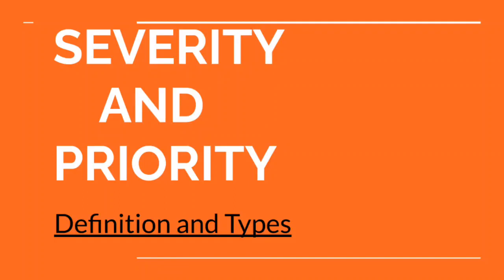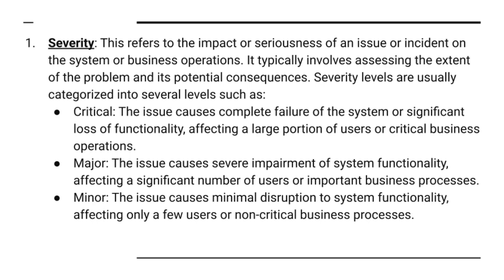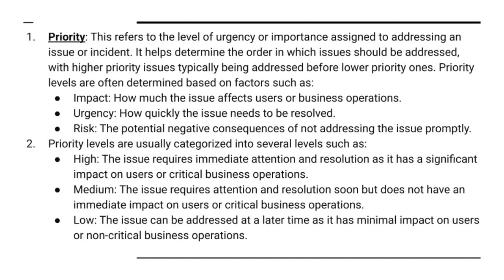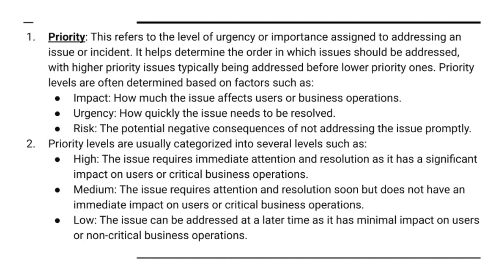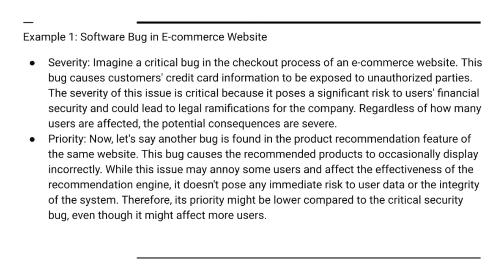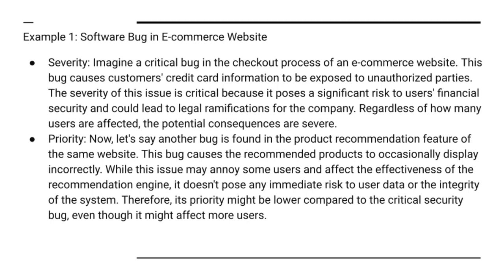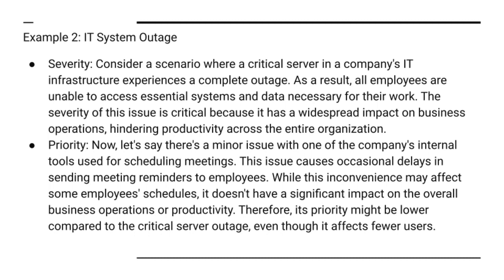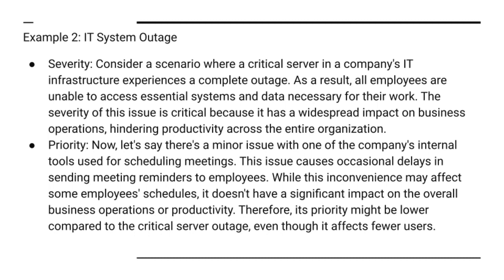What is Severity and Priority in Software Testing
Note:

Severity: This refers to the impact or seriousness of an issue or incident on the system or business operations. It typically involves assessing the extent of the problem and its potential consequences. Severity levels are usually categorized into several levels such as:
Critical: The issue causes complete failure of the system or significant loss of functionality, affecting a large portion of users or critical business operations.
Major: The issue causes severe impairment of system functionality, affecting a significant number of users or important business processes.
Minor: The issue causes minimal disruption to system functionality, affecting only a few users or non-critical business processes.
Priority: This refers to the level of urgency or importance assigned to addressing an issue or incident. It helps determine the order in which issues should be addressed, with higher priority issues typically being addressed before lower priority ones. Priority levels are often determined based on factors such as:
Impact: How much the issue affects users or business operations.
Urgency: How quickly the issue needs to be resolved.
Risk: The potential negative consequences of not addressing the issue promptly.
Priority levels are usually categorized into several levels such as:
High: The issue requires immediate attention and resolution as it has a significant impact on users or critical business operations.
Medium: The issue requires attention and resolution soon but does not have an immediate impact on users or critical business operations.
Low: The issue can be addressed at a later time as it has minimal impact on users or non-critical business operations.